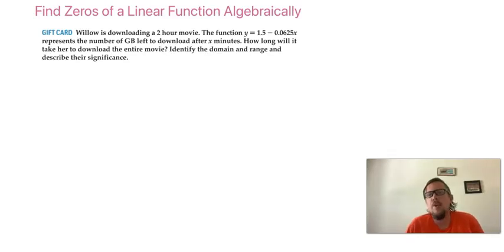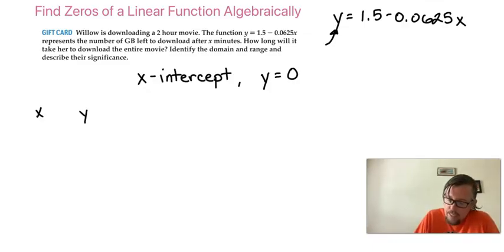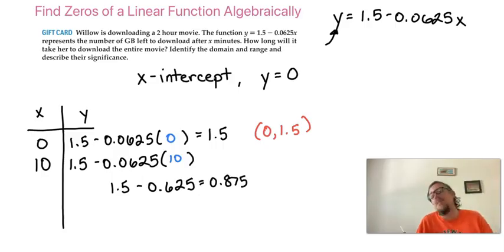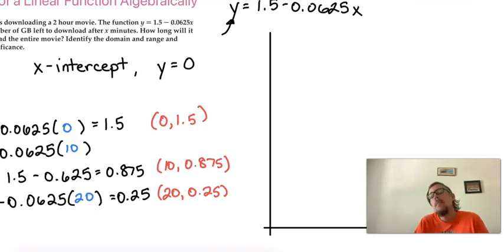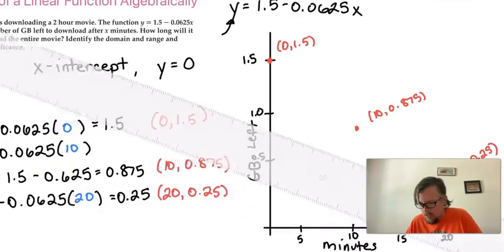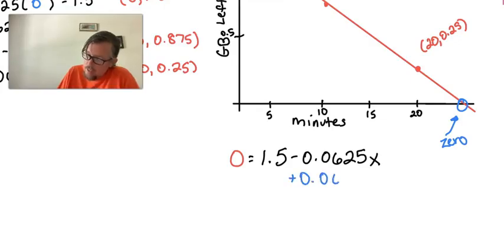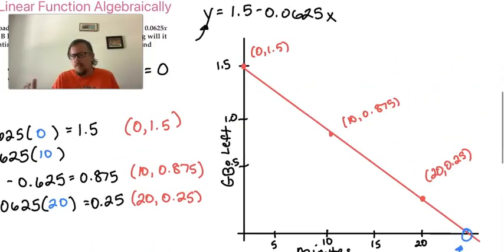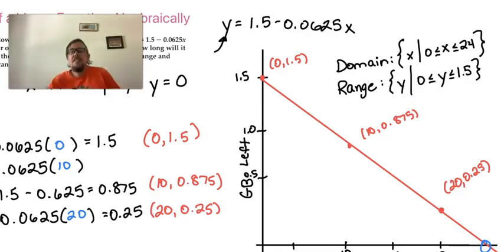Lesson 3.2.2 Zeros of Linear Functions: Find Zeros of a Linear Function Algebraically